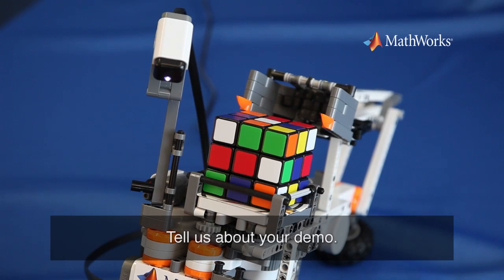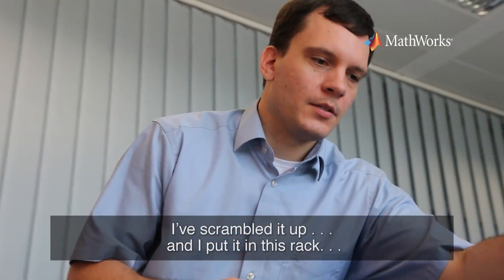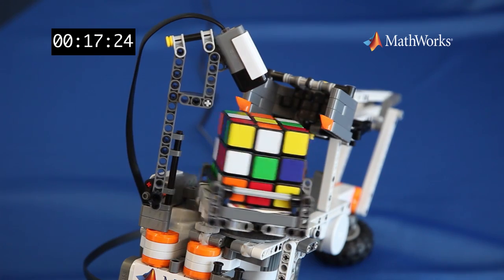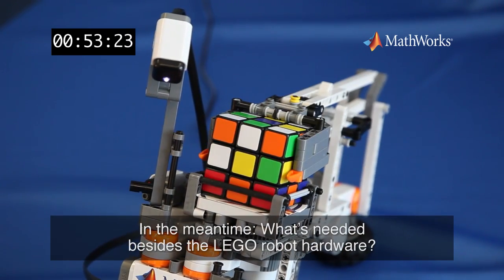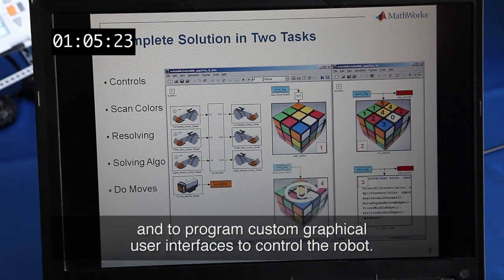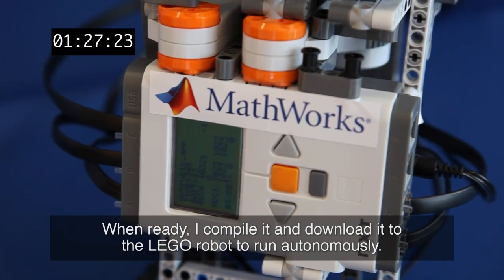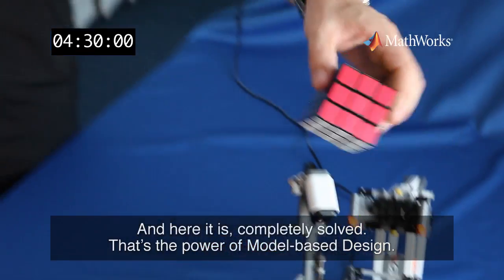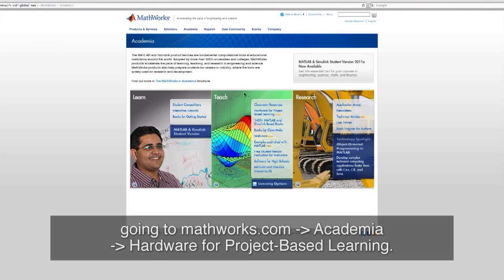Lego Mindstorms Robot solves a Rubik's Cube using MATLAB and Simulink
Watch a Lego mindstorms robot solve a Rubik's Cube using MATLAB and Simulink.